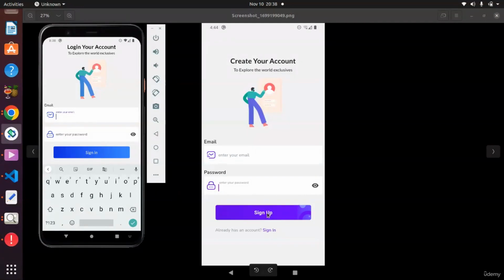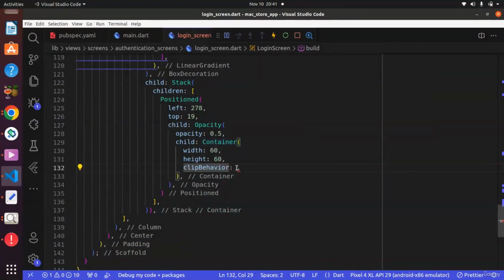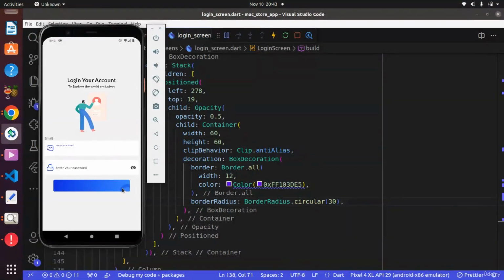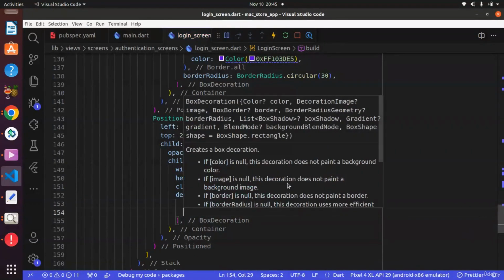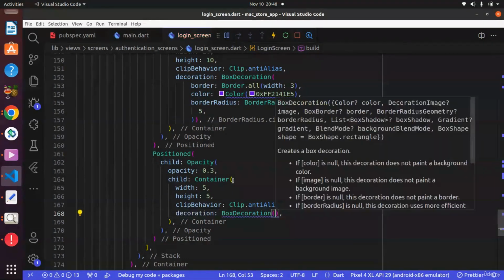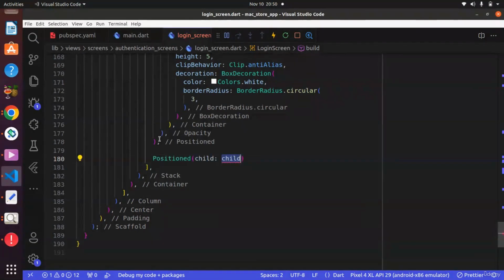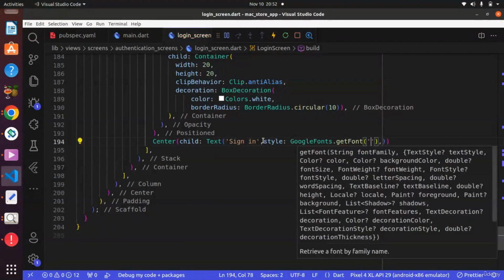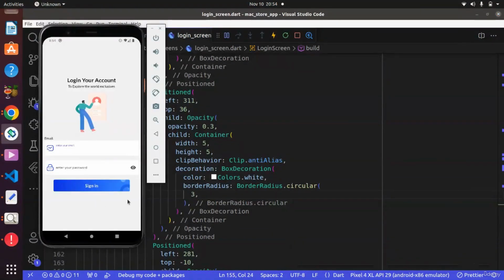18 Create Advance Login Button